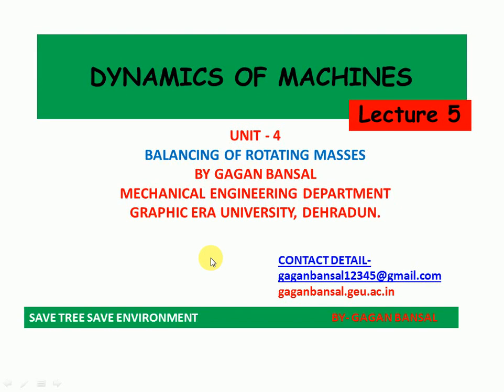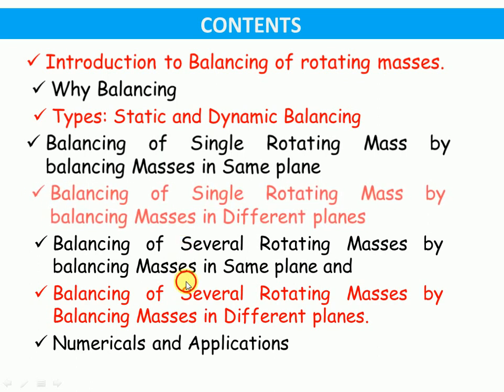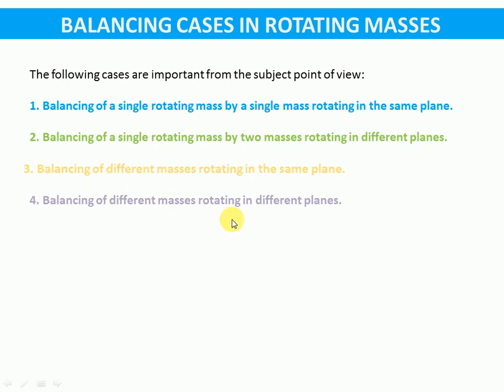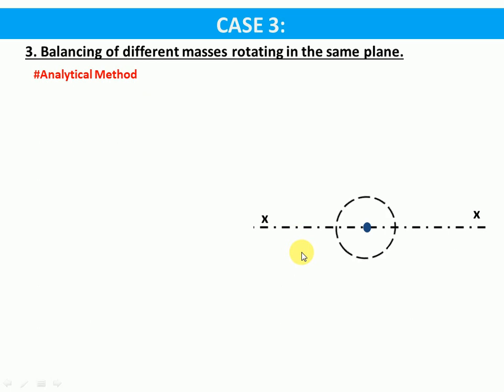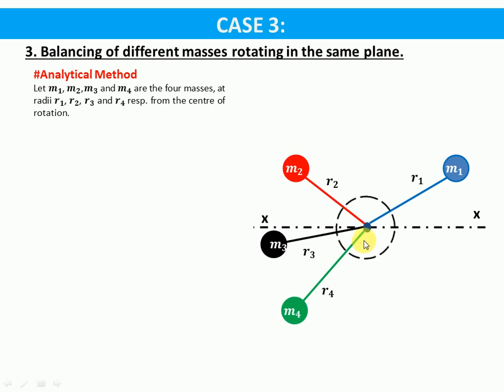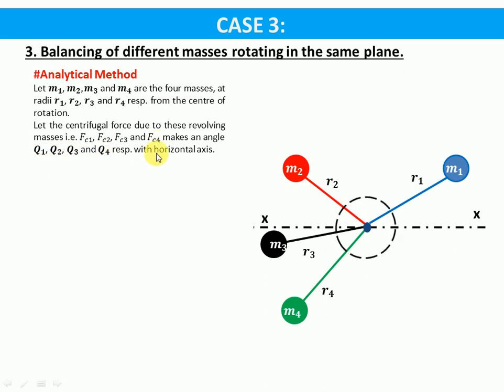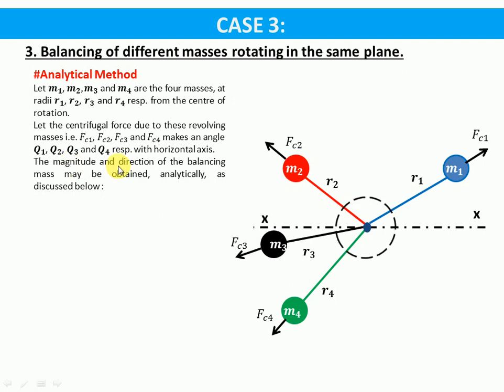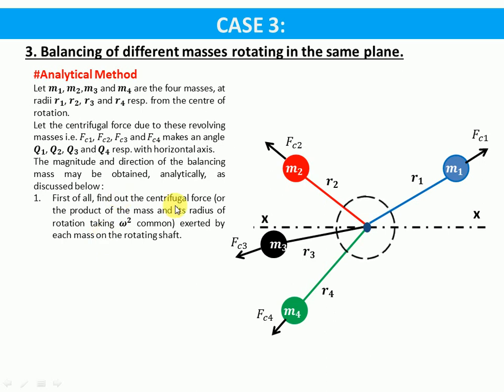D04L05 ROTATING BALANCING - LECTURE 5/7 || GAGAN BANSAL GRAPHIC ERA UNIVERSITY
Balancing of Several Rotating Masses by balancing Masses in Same plane
STATIC BALANCING